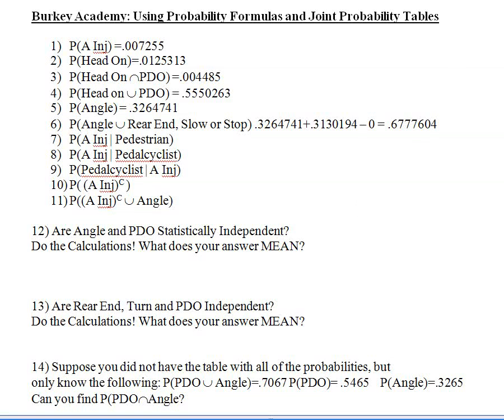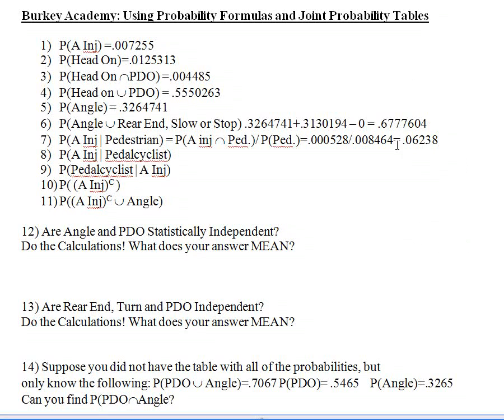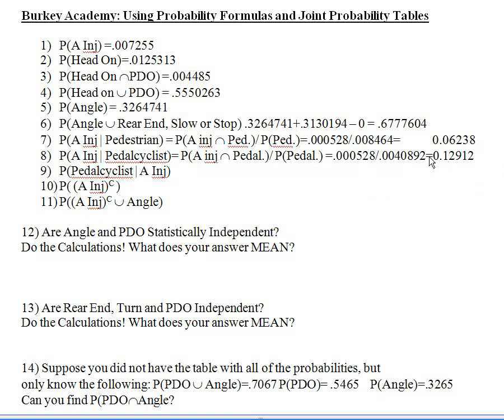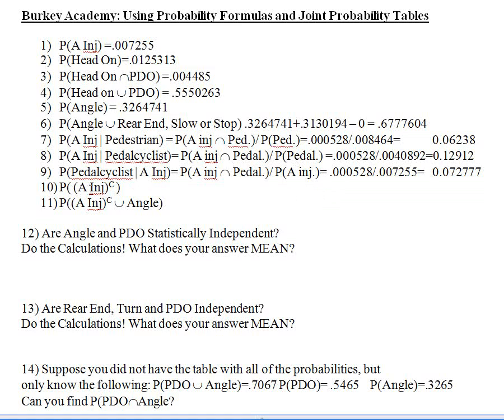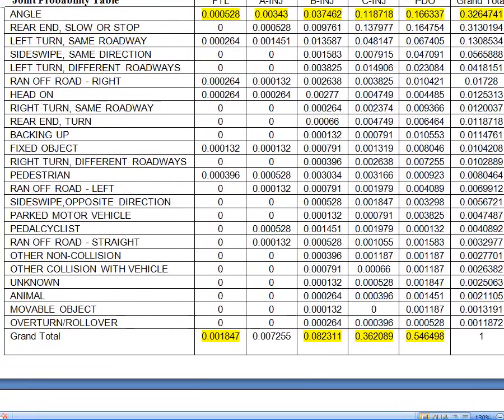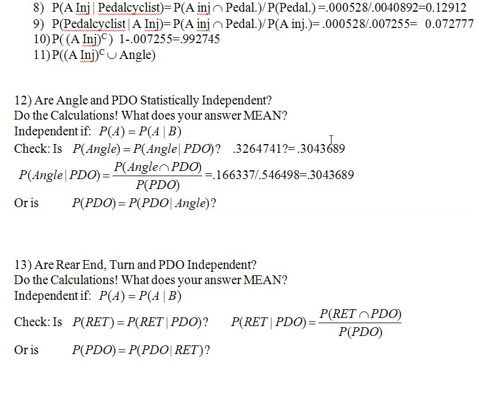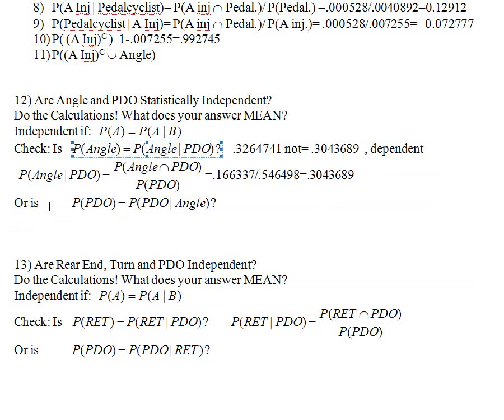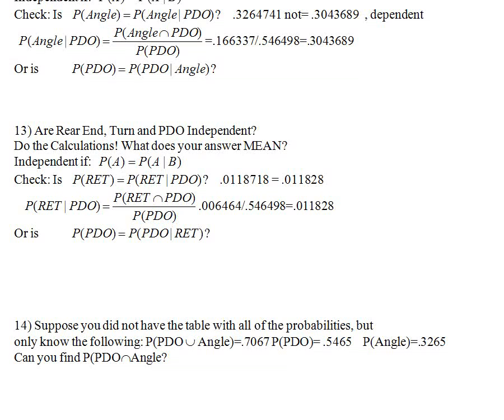Stats Intro Probability F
Using a joint probability table to calculate conditional probabilities, and check for statistical independence.